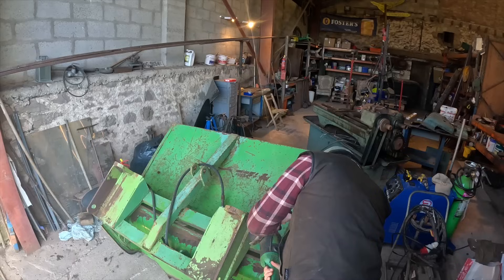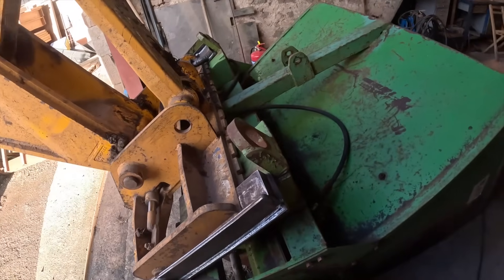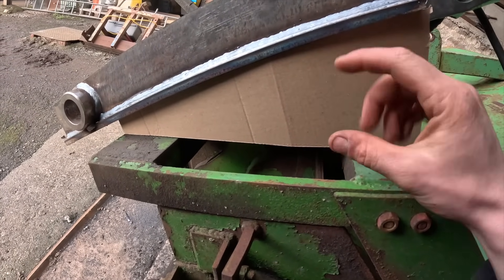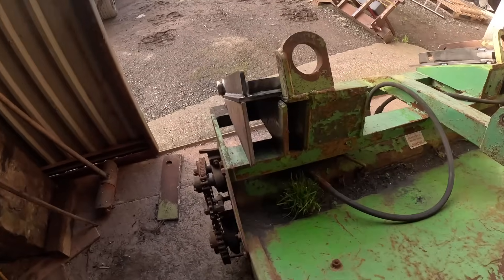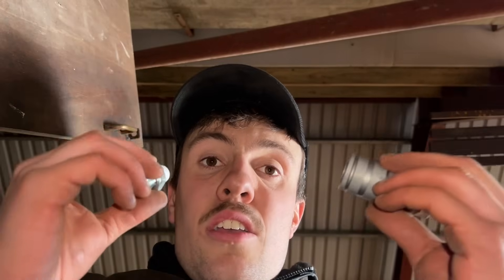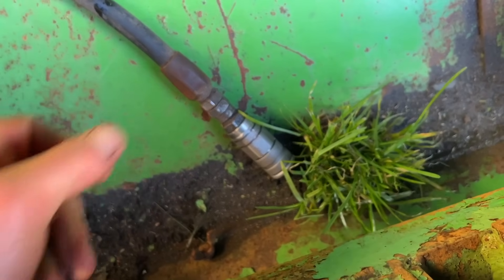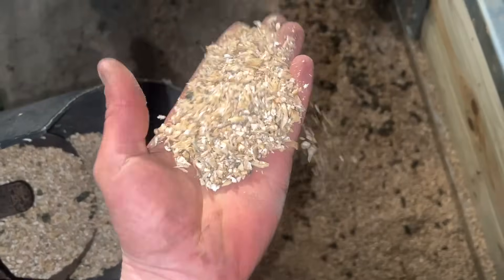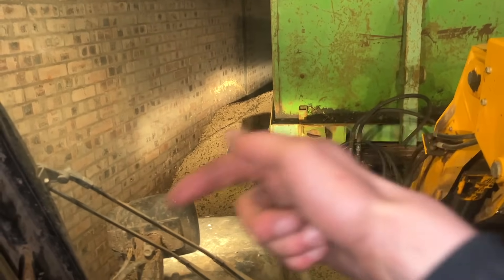Bad Welding & I Blocked The New Auger Bucket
New to me bucket welded up to feed cows, does it work?